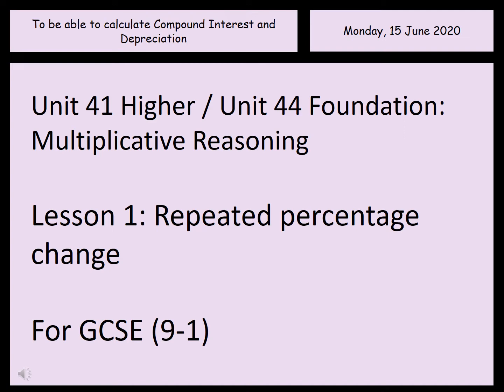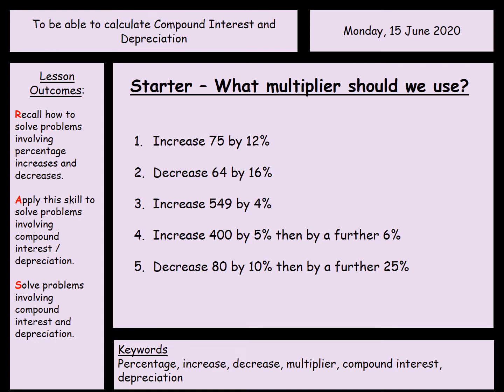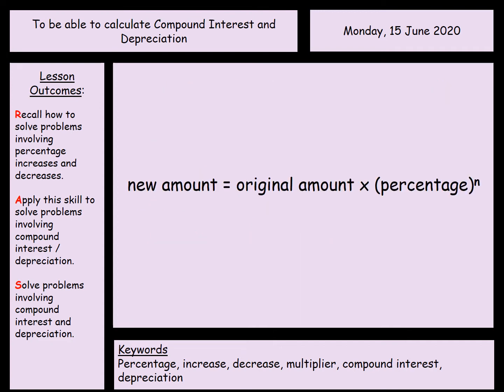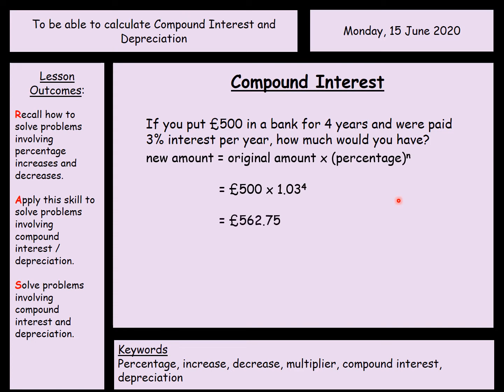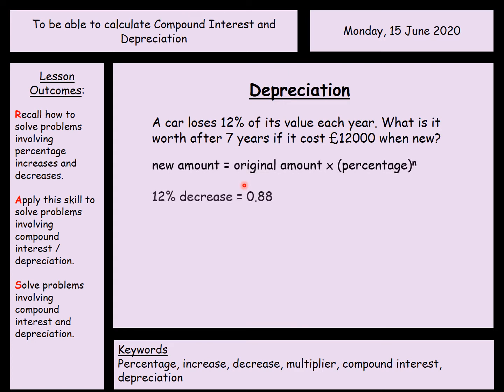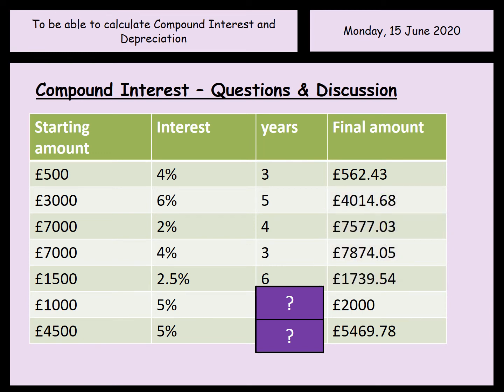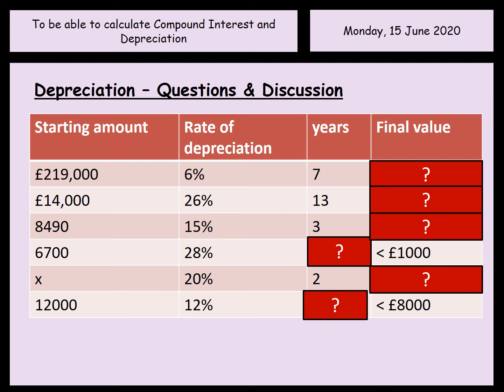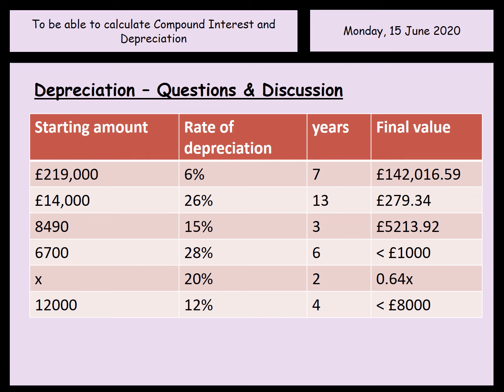Unit 41: Compound interest and depreciation (Higher & Foundation GCSE)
The first lesson on Unit 41 Higher / Unit 44 Foundation on compound interest and depreciation.